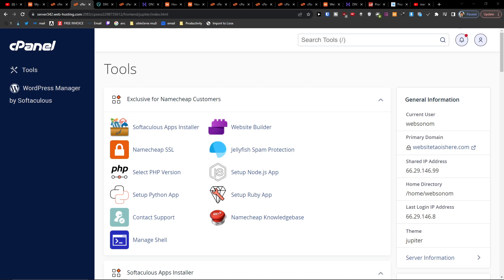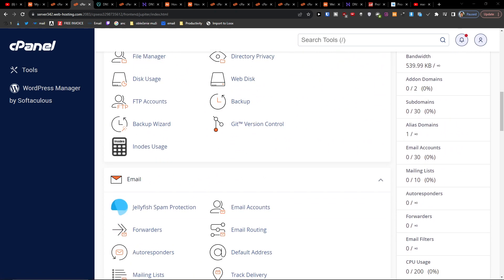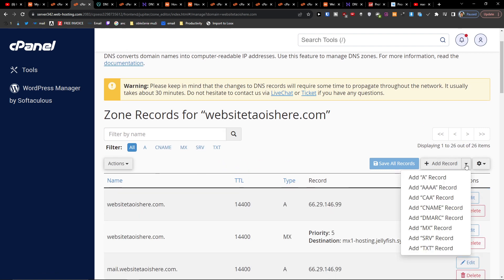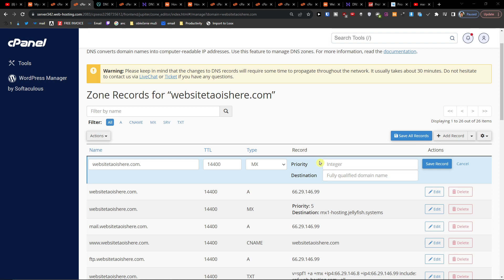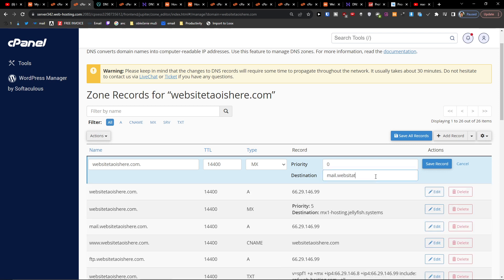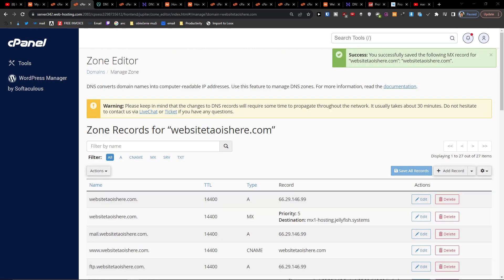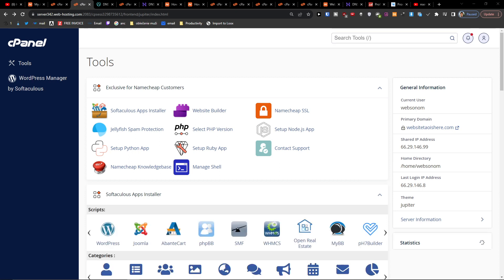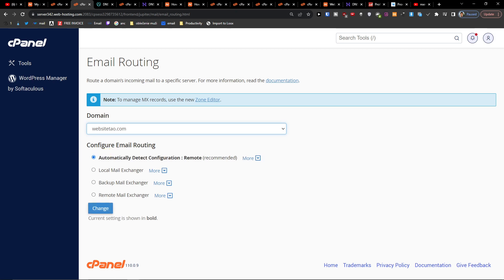How to set up MX record in cPanel 2023